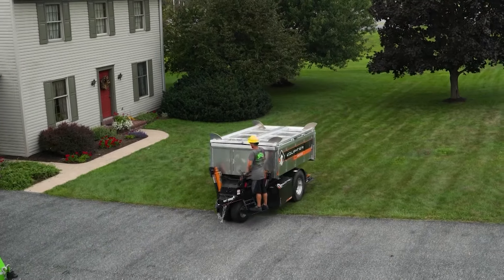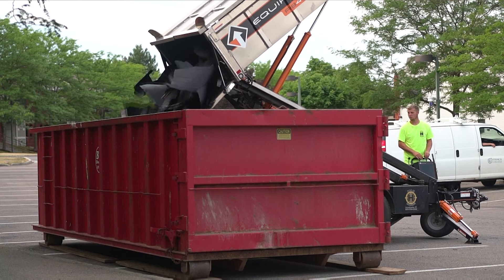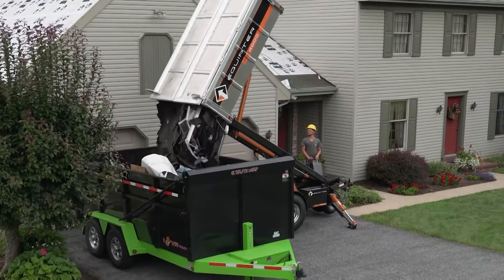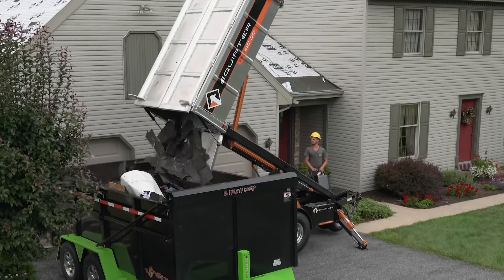The Easy Way To Handle Roof Tear Off | Equipter Account Rep Shayne Huber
Reduce end-of-day cleanup on roofing and construction jobs with the Equipter 4000. Our Account Rep Shayne shares how practical the drivable dumpster is when it comes to keeping your job site clean here.